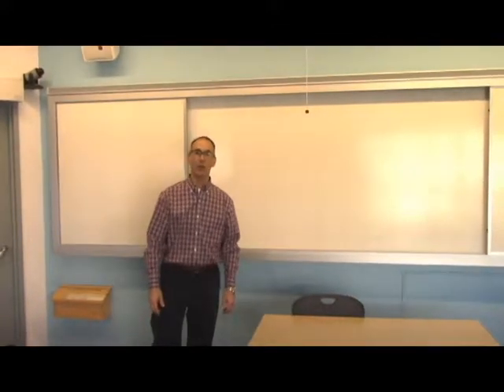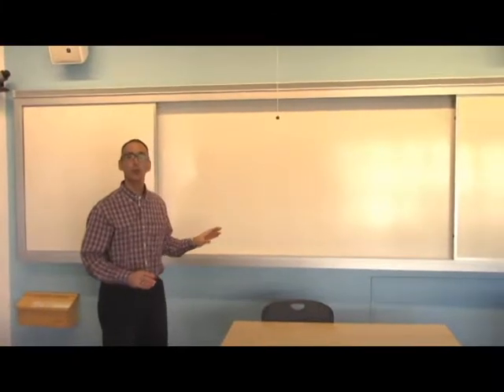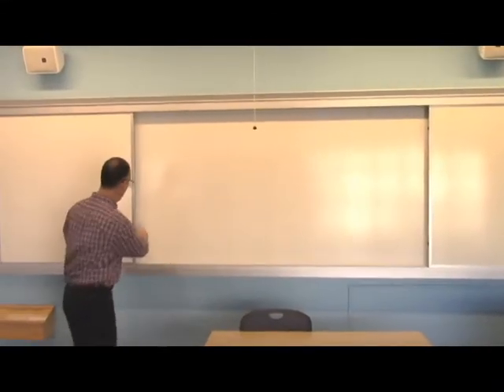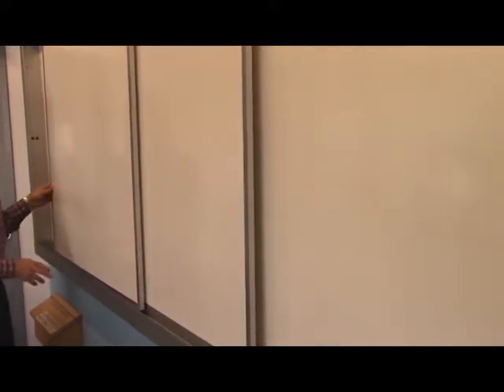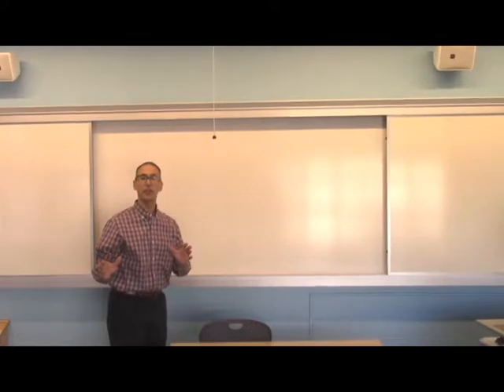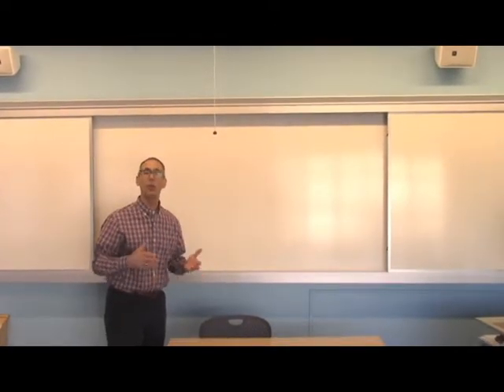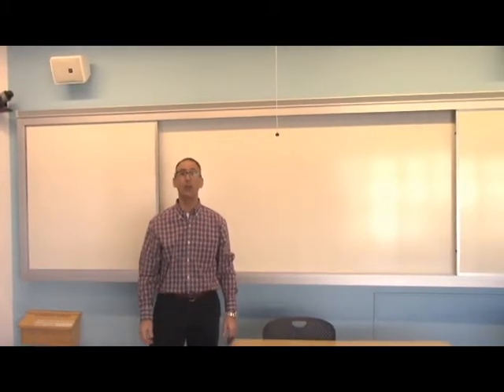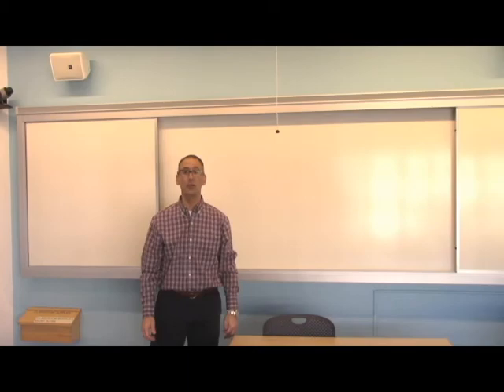Custom Sliding Whiteboard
Sliding Whiteboards are a great way to maximize your space. This board was custom made from US Markerboard. to see what we can do for you!